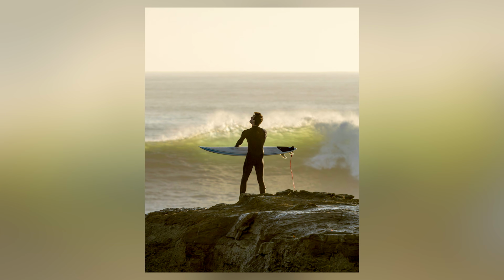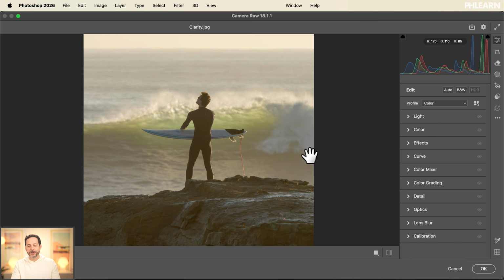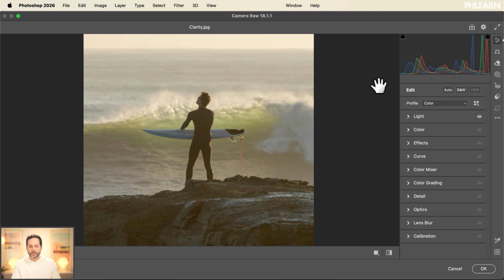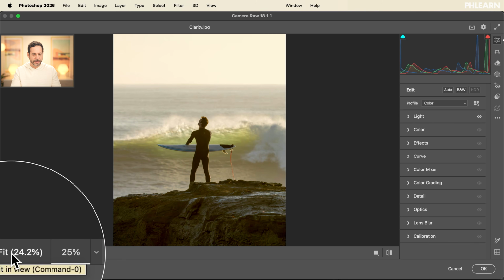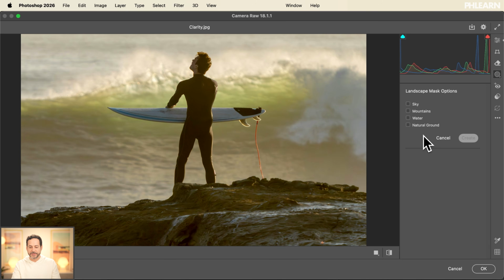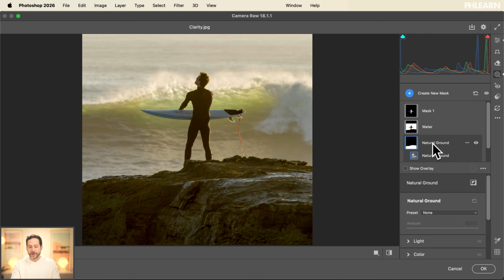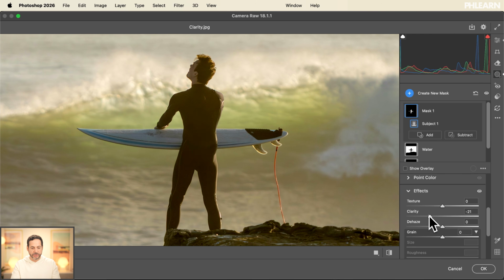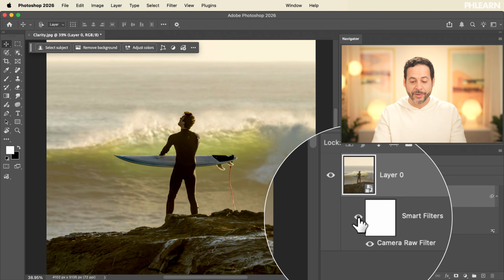Photoshop’s Secret Tool for Perfect Contrast and Clarity | 7 Min Tutorial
▶ Download the sample image, PSD and PDF guide for this tutorial (free with a PHLEARN account)

Transform flat photos into images that really pop! In this Photoshop tutorial, we explore a "hidden" histogram trick for better contrast inside the Camera Raw Filter, then show you why selective masking is the secret to using Clarity the right way. It's a simple, effective workflow that makes a night-and-day difference.

CHAPTERS
0:00 Intro to Contrast and Clarity
0:58 Adjusting Contrast with the Histogram Trick
2:53 Why Clarity Needs Selective Masking
3:21 Creating Landscape Masks for Ground and Subject
4:55 Applying Clarity to the Ground
5:22 Applying Clarity to Your Subject

THE STEPS
1. Convert your layer for Smart Filters, then open the Camera Raw Filter
2. Click and drag directly on the histogram to adjust blacks, shadows, exposure, highlights, and whites for punchy contrast
3. Open the Masking panel and use Select Landscape or Select Subject to create masks for specific areas like ground, water, and your subject
4. Open the Effects tab on each mask and increase Clarity and Texture only in the areas you want to draw attention to
5. Avoid applying Clarity to your entire image, since it works best when used selectively on specific parts of a photo